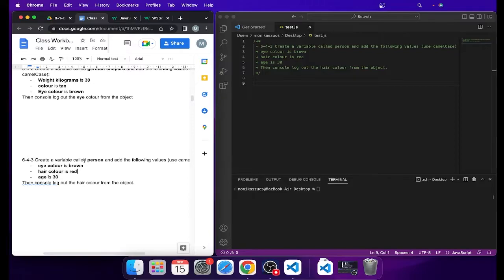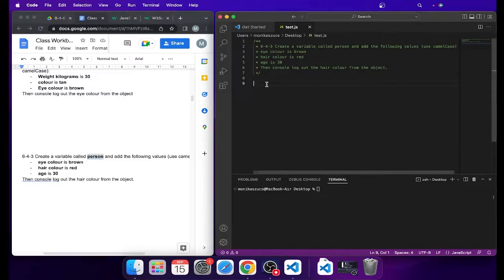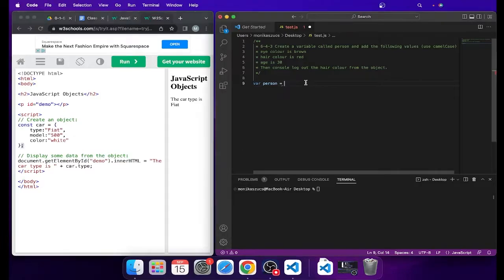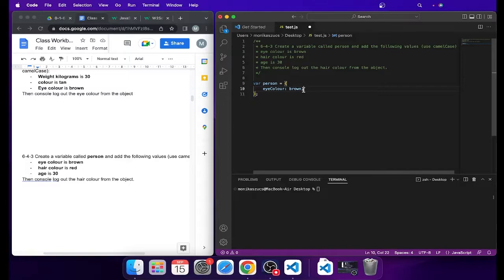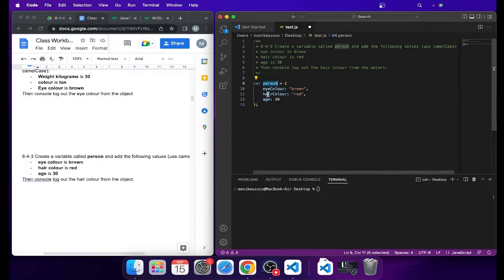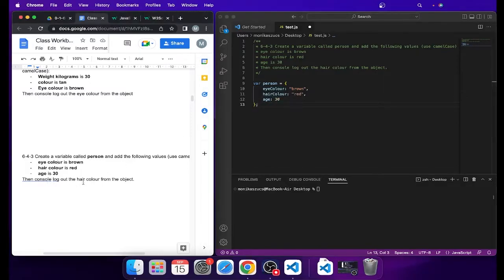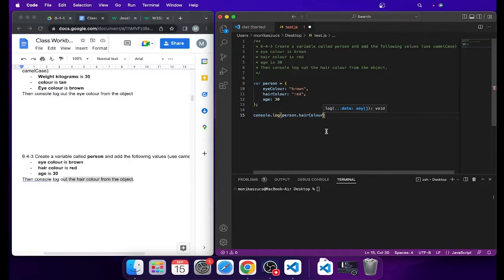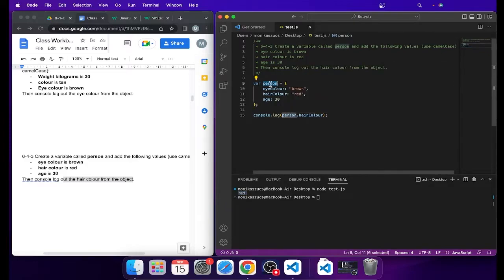JavaScript Data Type Object Example 2 (booklet 6-4-3)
This is an example in the booklet.